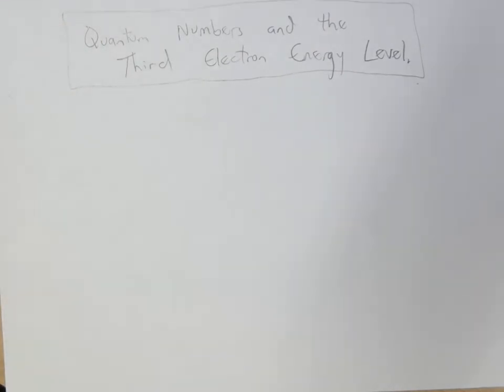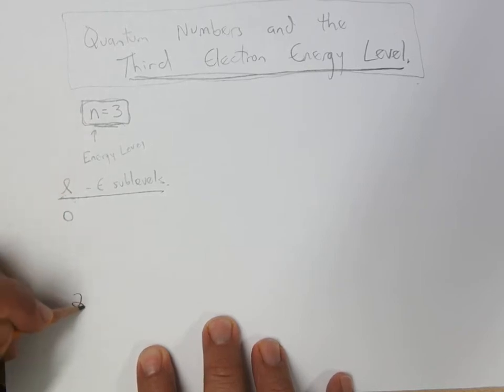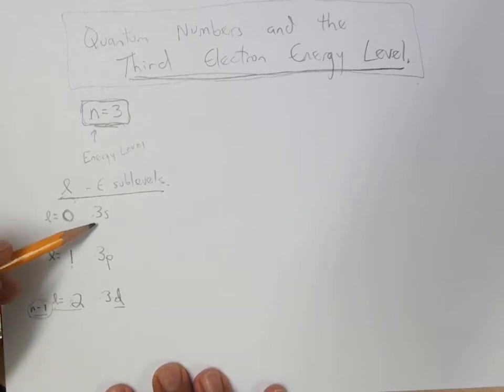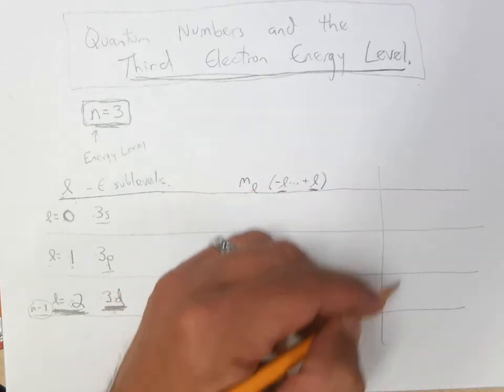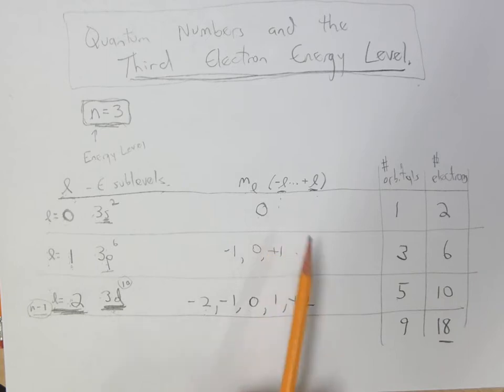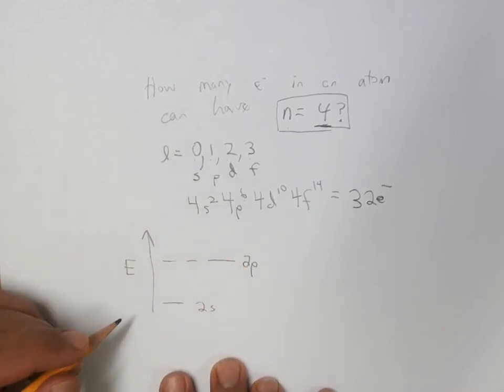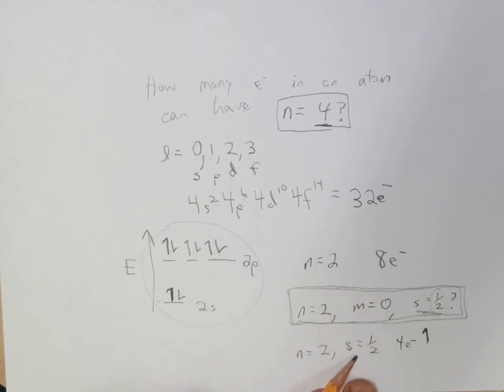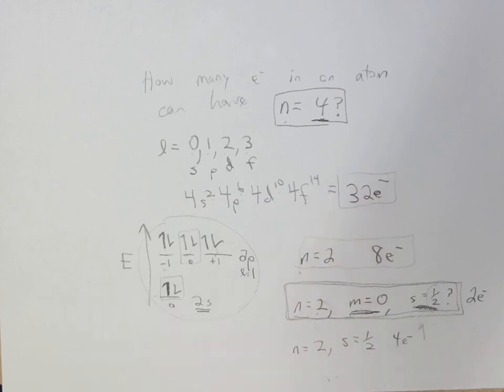CHM 151 Quantum numbers and electron configurations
This video explains how many electrons can be in the third energy level of an atom, and tries to make the connections between the quantum numbers for electrons and the electron configurations.  In addition to determining the number of electrons that can occupy the third energy level, a few creative examples are covered in which the numbers of electrons in an atom with certain quantum number designations are determined.  Yes, this is rocket surgery.